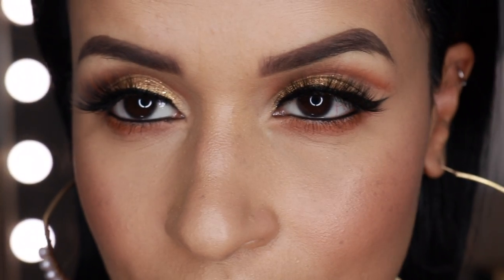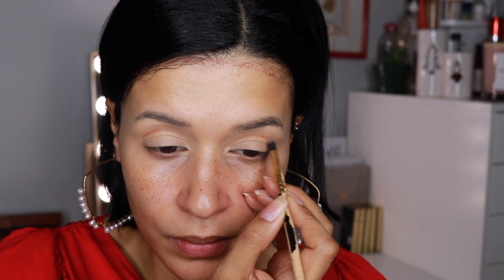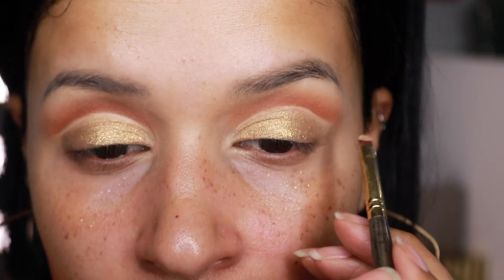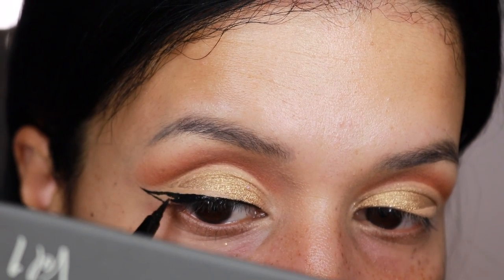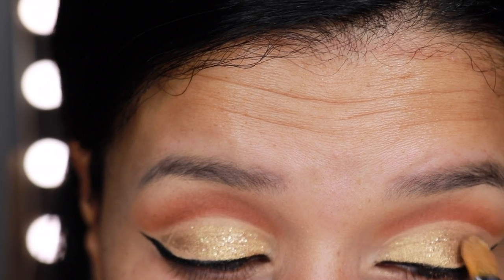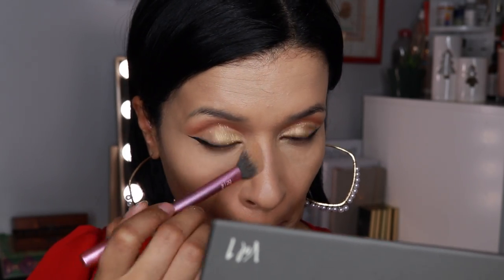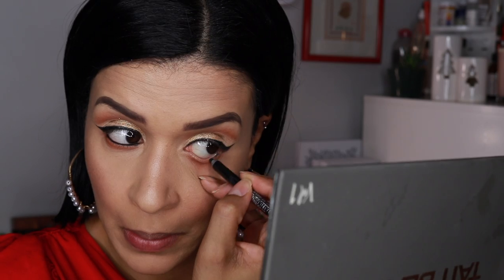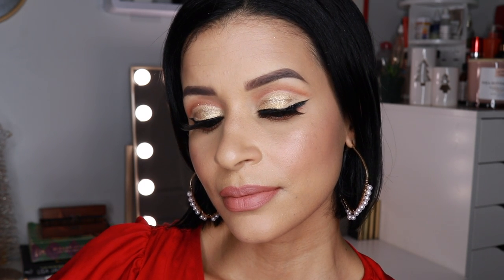Holiday Series - Look 3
A negative space eyemakeup? Why not! Lol I have never done a look like this and it proved to be a challenge. I did keep it simple with soft colors, but nonetheless, it came out beautiful. Makeup is fun and when mistakes are made, they can be wiped off and done all over again. That's the beauty of it. Hope you guys like it!